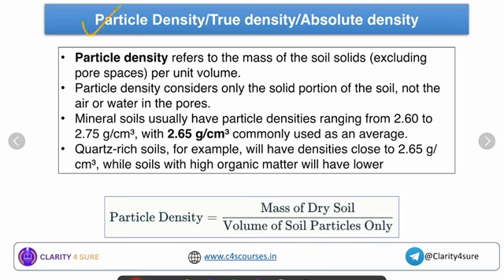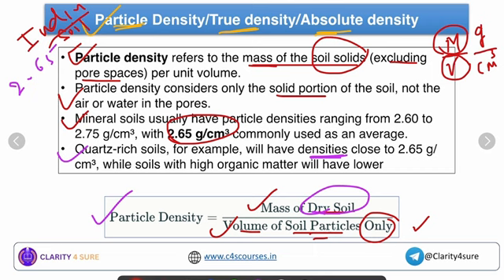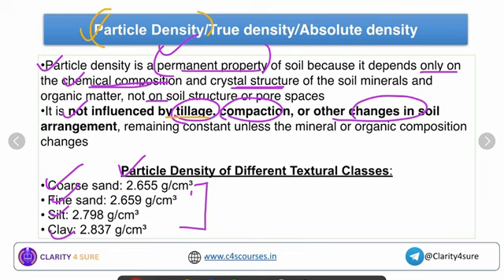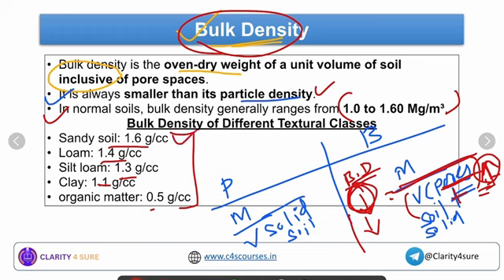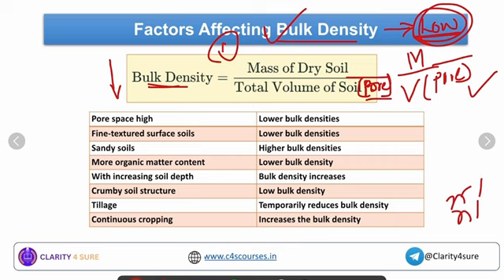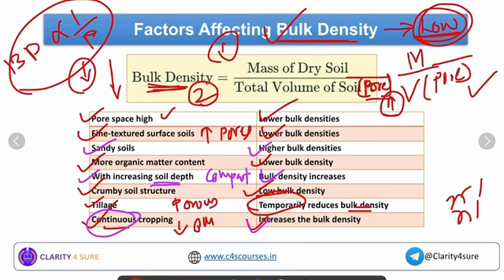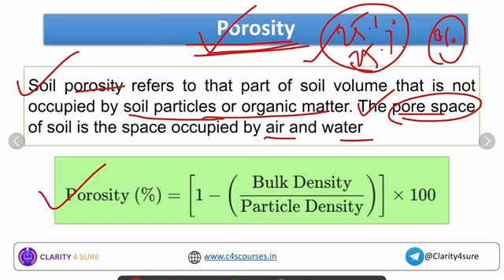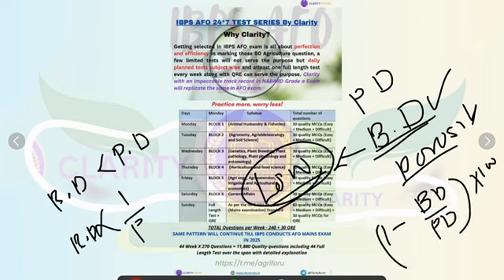Soil Density Explained | Particle Density, Bulk Density & Porosity ||Concept CLARITY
In this video, we break down the important topic of Soil Density in a clear and simple way — perfect for your quick revision or deep understanding. Learn the key differences and concepts of:

✅ Particle Density (PD)
✅ Bulk Density (BD)
✅ Soil Porosity (%)

🔍 This video is helpful for aspirants of:
✔️ NABARD Grade A 2025
✔️ Agriculture Field Officer (AFO) 2025

We’ve explained each concept with definitions, units, standard values for different soil textures, and interrelationships between BD, PD, and porosity. Also includes handy tips to remember formulas and real-life relevance in soil health & management!